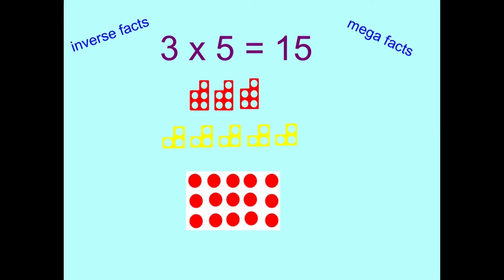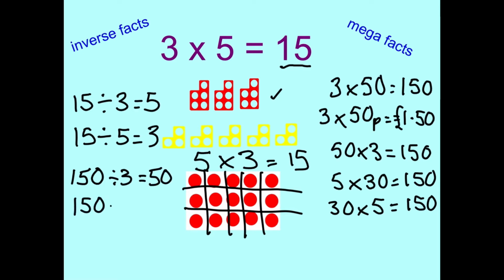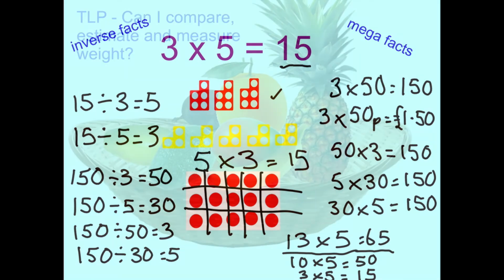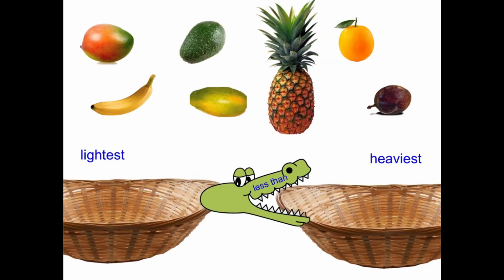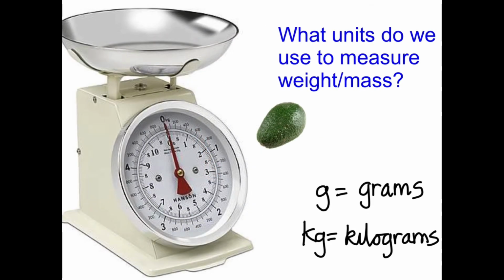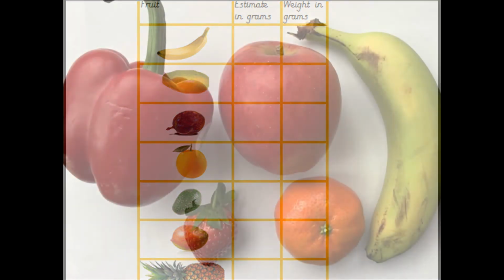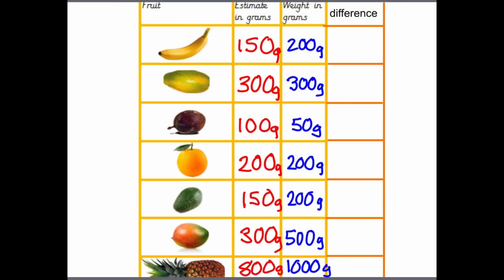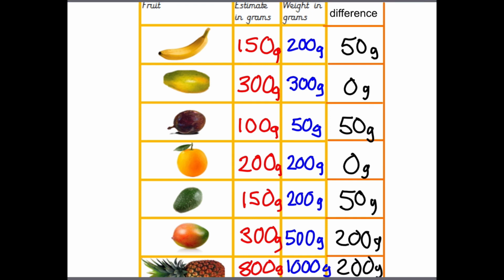Y2 Maths 09.02.21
How to estimate and measure weight/ mass.
Have a go at this measuring game.